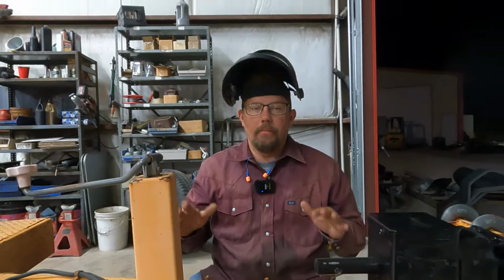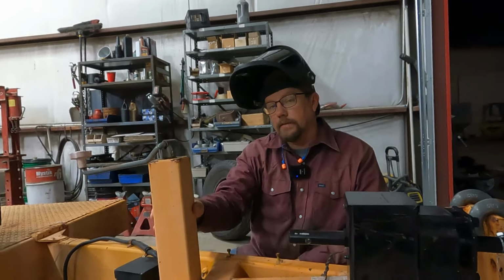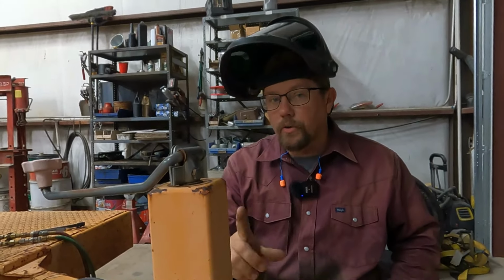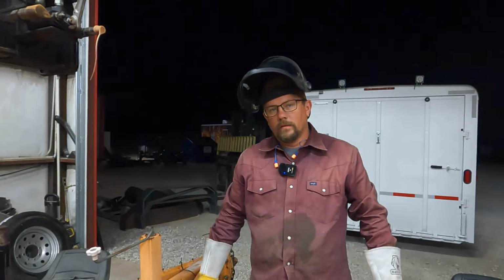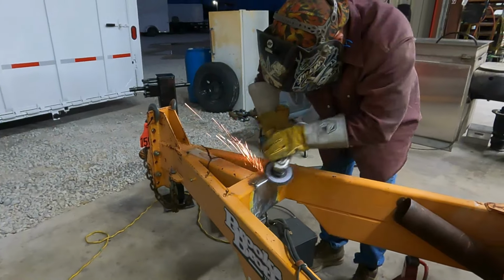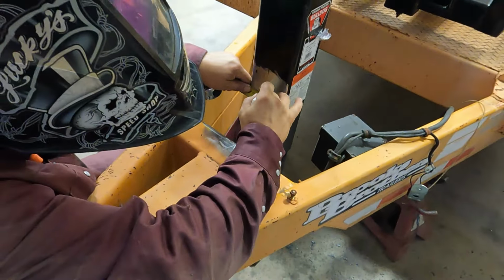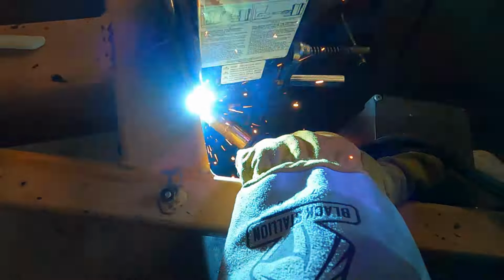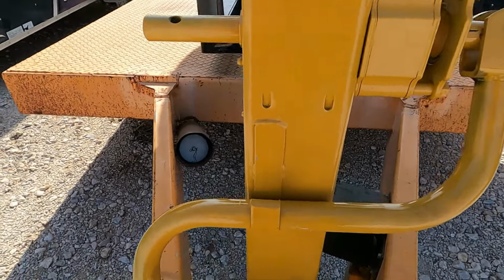Trailer Jack Replacement: A Heavy Duty Upgrade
Upgrade your trailer jack with this heavy-duty Bulldog replacement. Watch as The TrailerSmith walks you through the process of replacing your trailer jack with a more durable and reliable option.

Check out the other how-to videos!

Links to useful products:

Bulldog Jack Options
Bulldog 2 Speed Jack
Trailer Jack Drop Leg Stand Foot Pad
DeWalt Angle Grinder
Speed Square

Check out Texas Custom Trailers for any trailer needs you may have.  And if you’re local, check them out for your trailer service needs!  Not local?  Purchase a new trailer and they can ship it to you!  Tell them The TrailerSmith sent you!